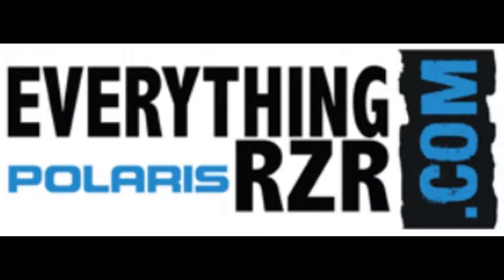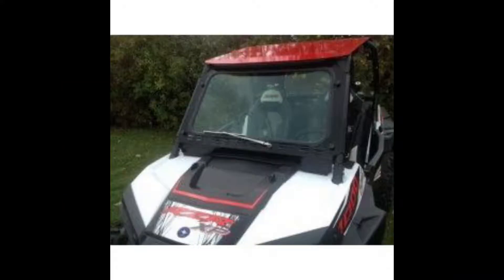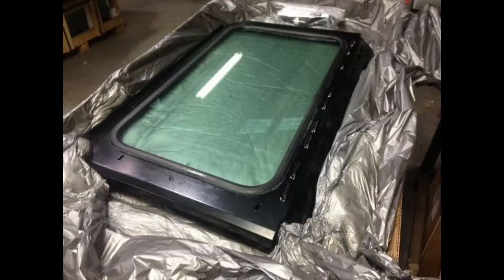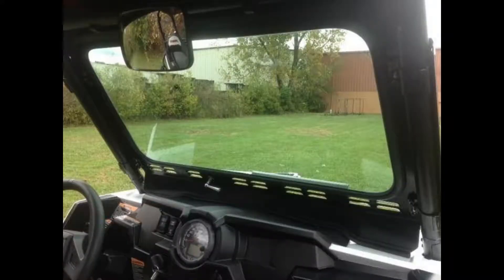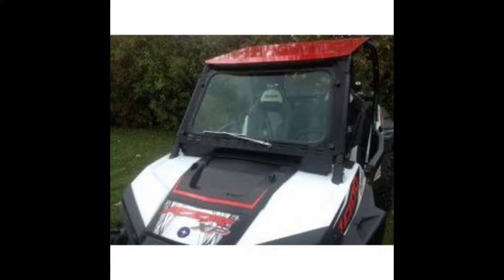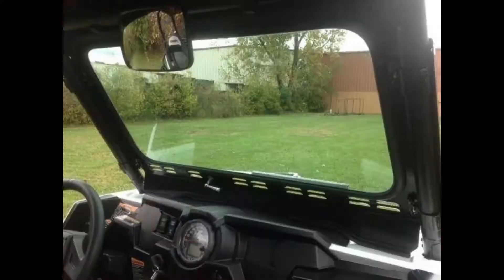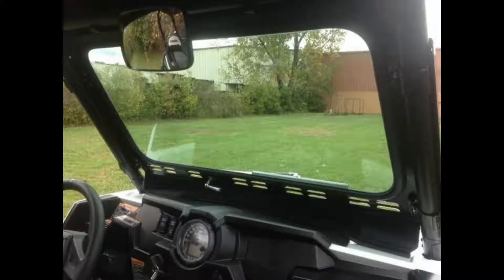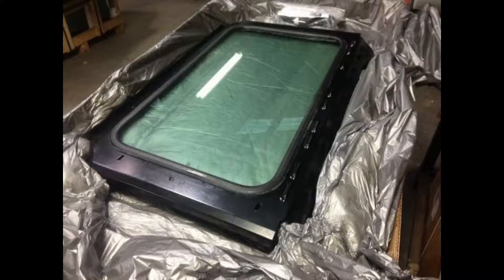Polaris RZR Laminated Safety Glass Windshield with Wiper by EMP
The 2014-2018 Polaris RZR Laminated Safety Glass Windshield by Extreme Metal Products is one of the best windshields on the market for any rider that wants to stay dry and safe while riding. This UTV safety glass windshield features a powder coated metal frame constructed from 14-gauge American Steel. The Polaris RZR Laminated Safety Glass Windshield is easy to install and guarantees easy removal without the need for specialized tools and comes with hand operated windshield wiper.

Product Fitment
RZR Vehicle (2 Seater) No
RZR 4 Vehicle (4 Seater) 2018 RZR 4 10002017 RZR 4 XP 10002016 RZR 4 XP 10002015 RZR 4 XP 10002014 RZR 4 XP 1000
Polaris RZR RS1 No
Polaris ACE Vehicle No
RZR 170 (Youth) No
Polaris ACE 150 (Youth) No